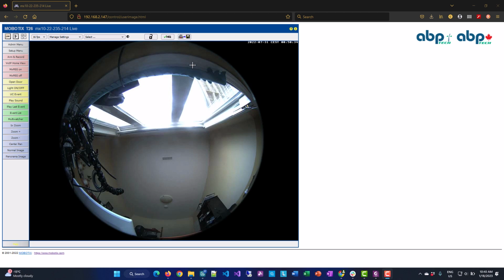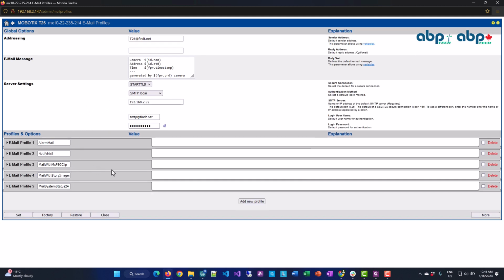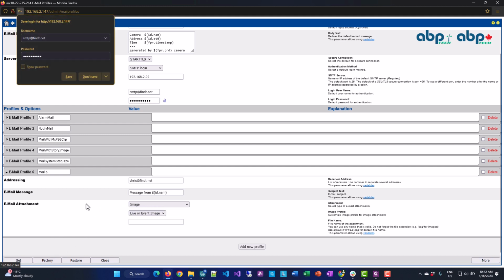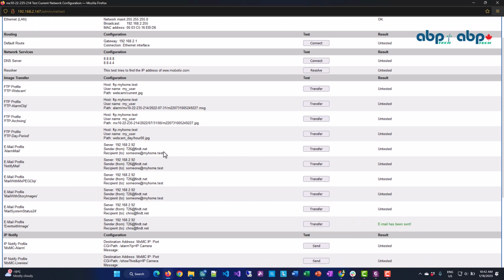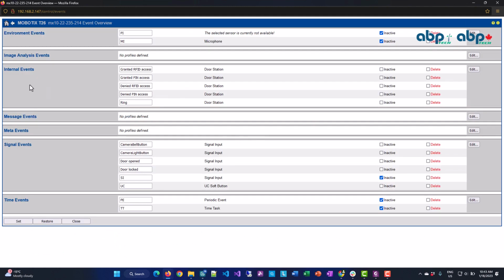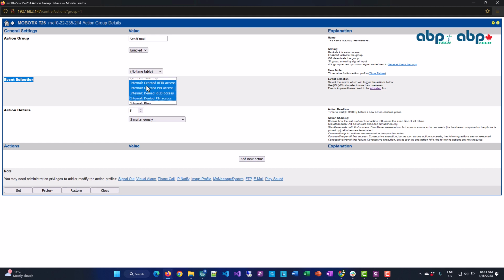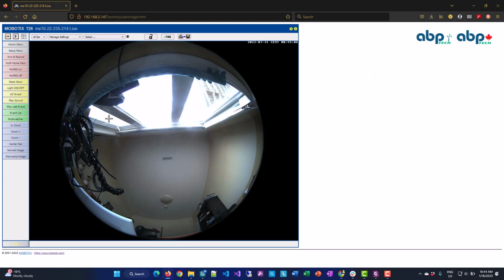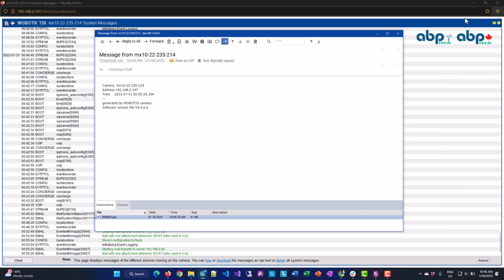Mobotix Door Station - how to send an automated email upon access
This video quickly explains how to set up an automated email once an RFID card has been read or a PIN has been entered.